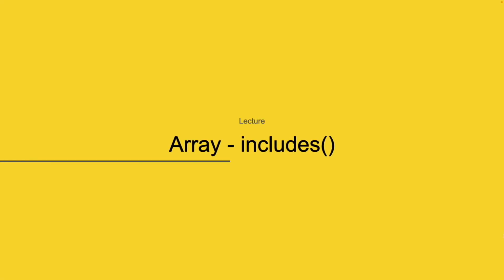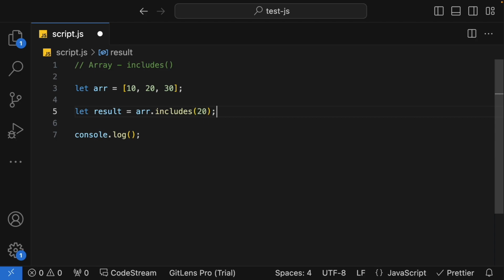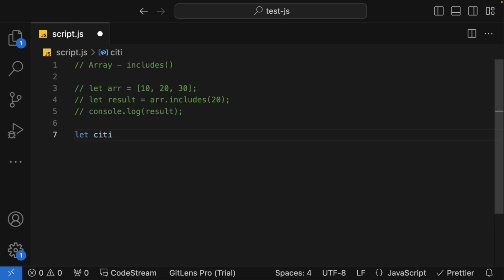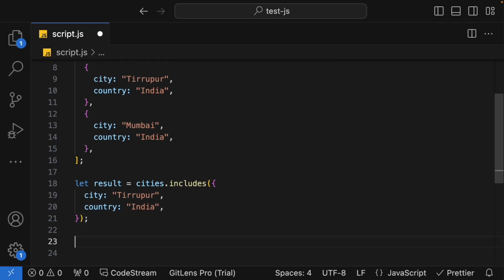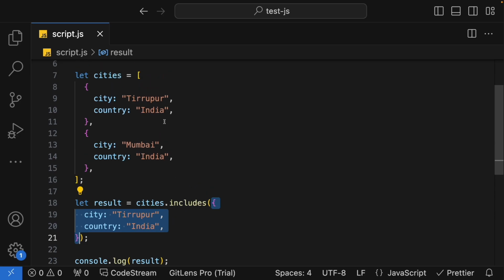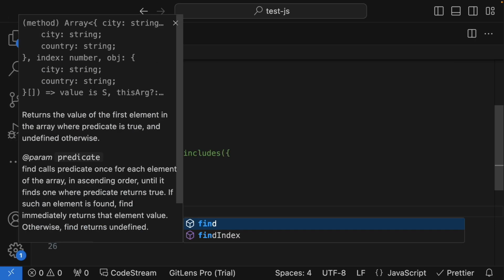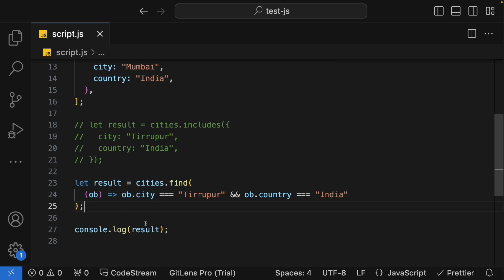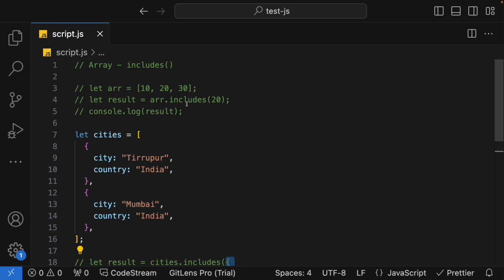Javascript - Array includes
In this video tutorial, will see 'Javascript - Array includes' in detail with examples.